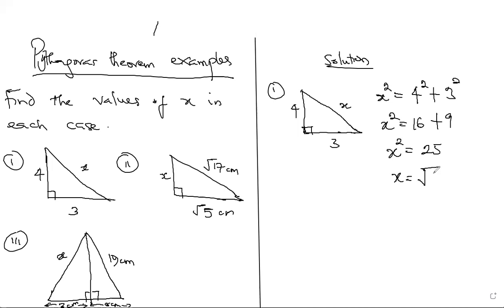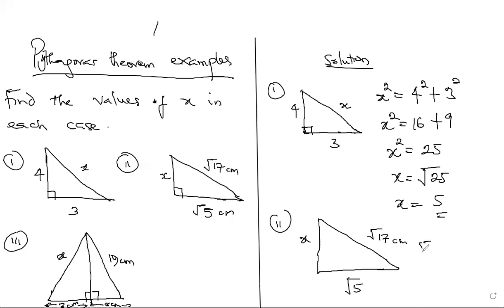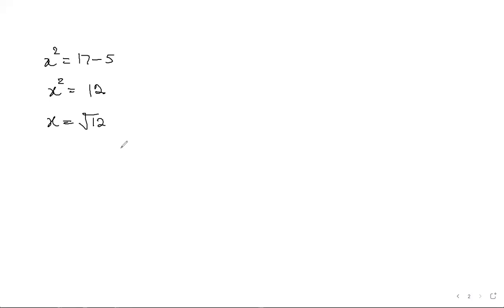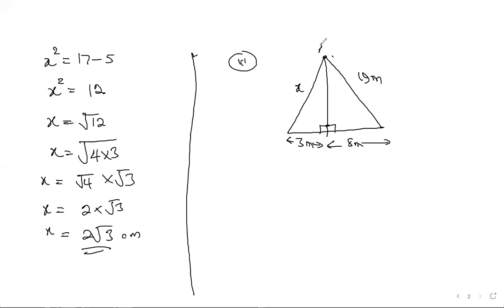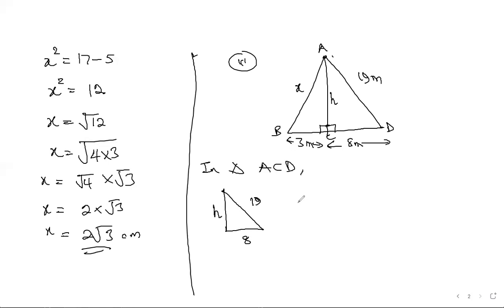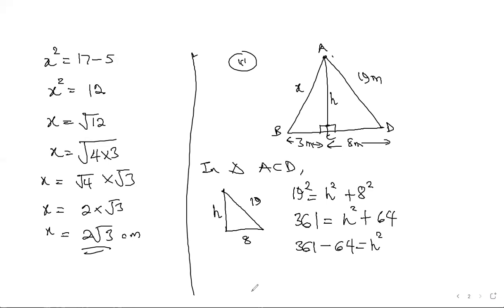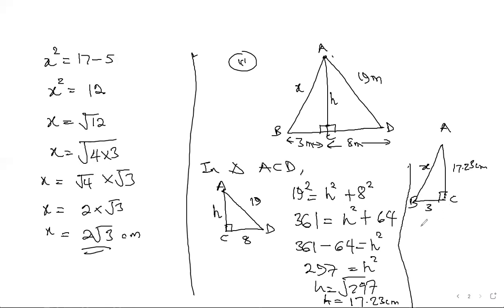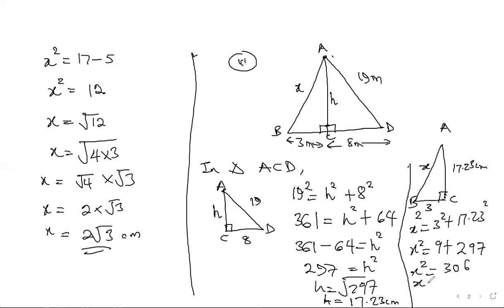Pythagoras theorem worked examples | Right-angled triangle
This video is the second part of the video series on Solving triangles. It contains worked examples on solving right-angled triangles using Pythagoras theorem.